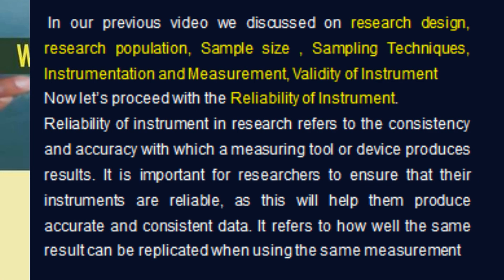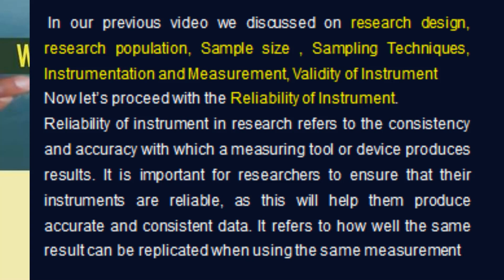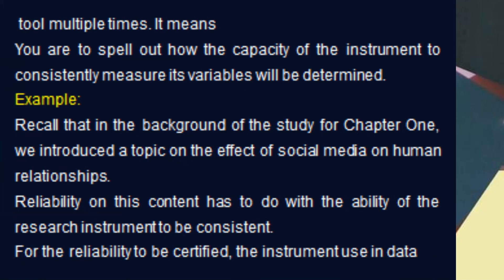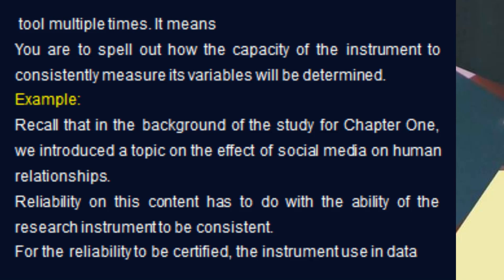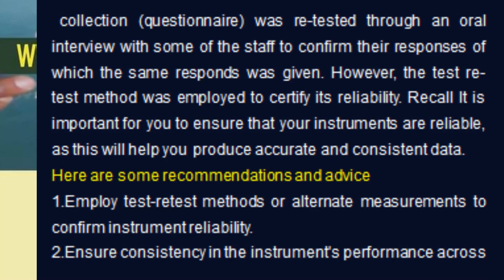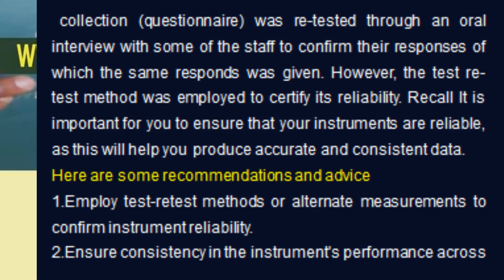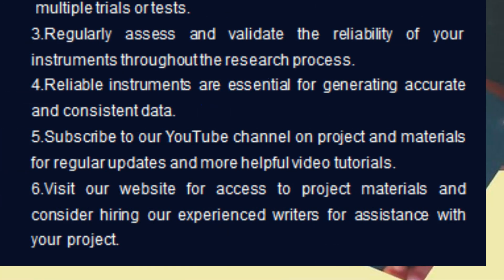Reliability of instrument with example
How to write Reliability of instrument. Reliability of instrument in research refers to the consistency and accuracy with which a measuring tool or device produces results. It is important for researchers to ensure that their instruments are reliable,
BELLOW IS COMPLETE OUTLINE FOR COMPLETE COURSE ON PROJECT WRITING FROM CHAPTER 1-5.
8. How to write Operational Definition of Terms

CHAPTER FOUR PROJECT WRITING OUTLINE
23. How to present Data for analysis in chapter four
24. How to present Demographic Data for Analysis in chapter four
25. How to present Univariate Data for Analysis in chapter four
26. How to present Bivariate Data for Analysis in chapter four
27. How to present Multivariate Data for Analysis in chapter four
28. How to write Discussion of Findings outline in chapter four
29. How to write Summary of Findings outline in chapter four